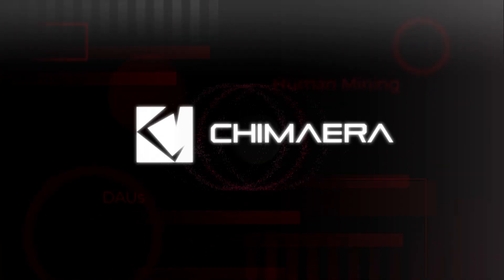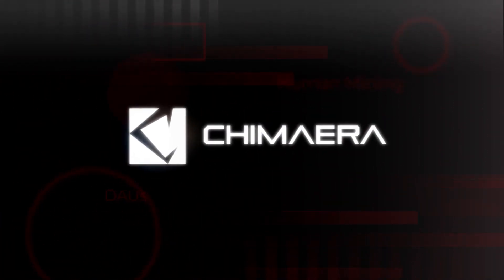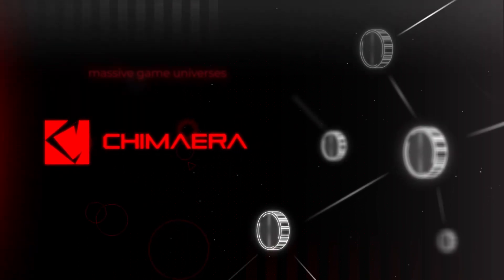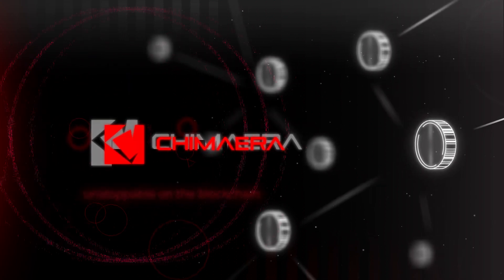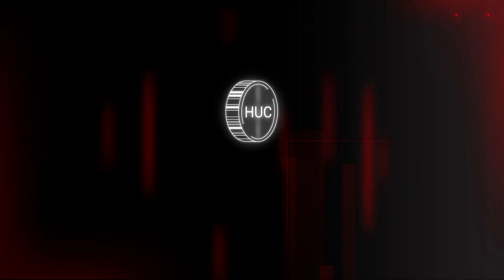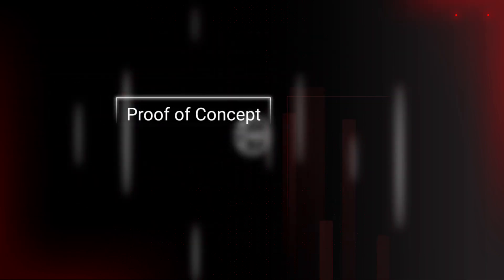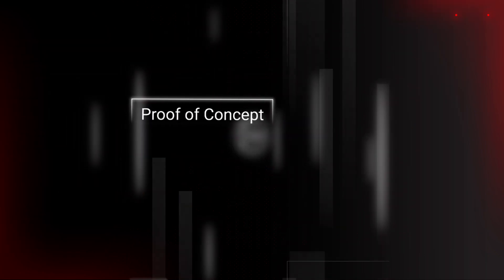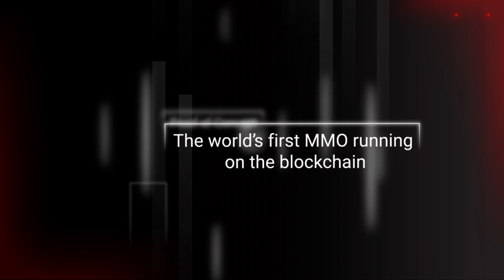Blockchain Gaming - Chimaera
Welcome to True Blockchain Gaming!

By allowing developers to build entire Decentralized Autonomous Universes on the Blockchain, developers and gamers can thrive in new economies, game genres and social VR platforms. Games can have their own cryptocurrency, and CHI is the underlying fuel of the Chimaera ecosystem.

Chimaera brings innovations never before seen in to the crypto scene such as game channels, atomic trades and more.

Follow us for updates on this project!